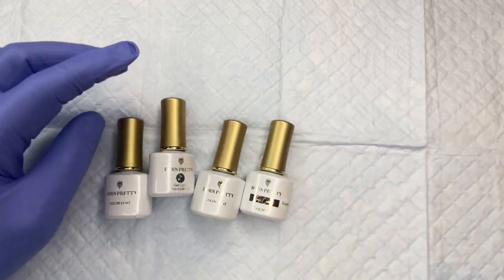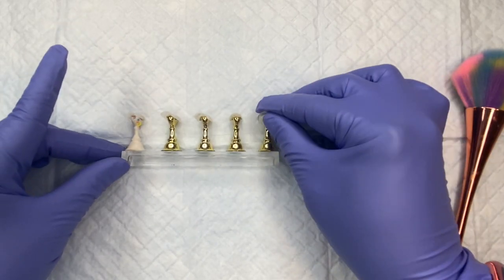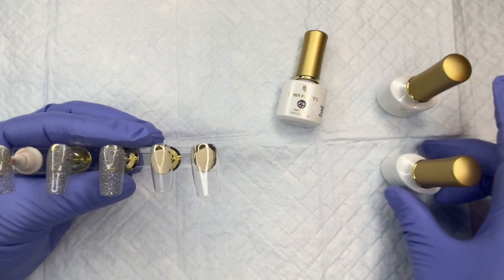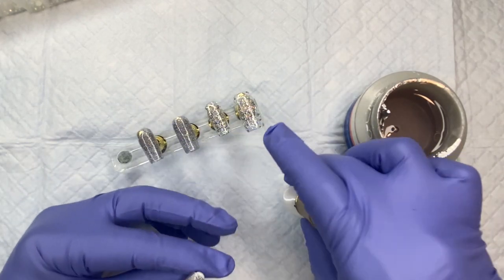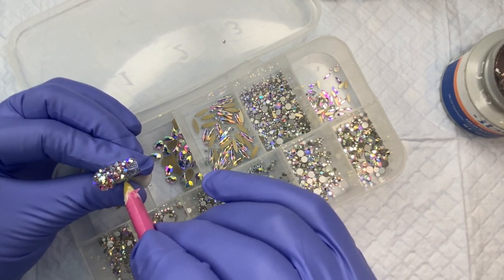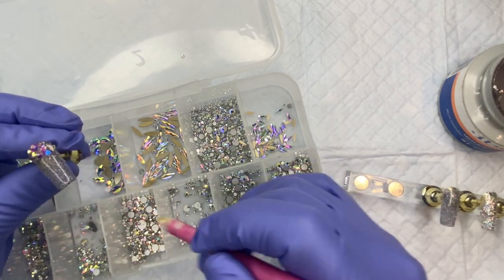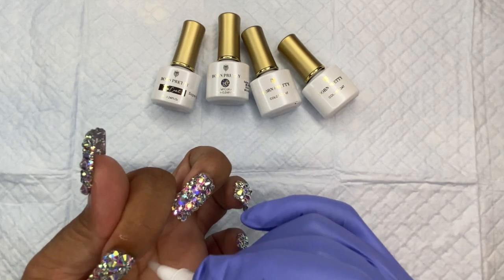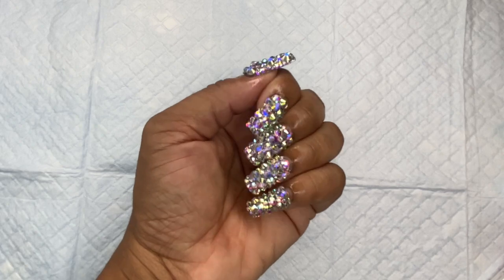BLINGGGGGED OUT NAILS | BORN PRETTY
Heyyy Welcome backkk to my channel. YAYYYYYYYY! WE REACHED 1K!!

Details:

 BORN PRETTY:

Discount:
( Expires on 2021 July 15th)

2. BORN PRETTY Holo Reflective Glitter Cat Magnetic Gel

3. BORN PRETTY Color Party Series Gel Polish

4. BORN PRETTY Super Top Coat